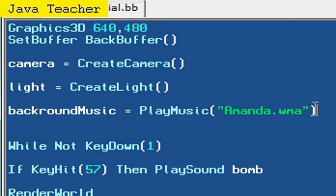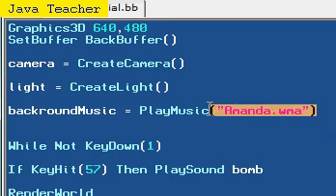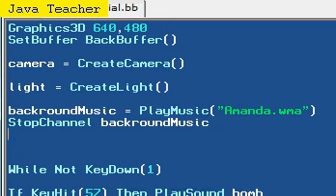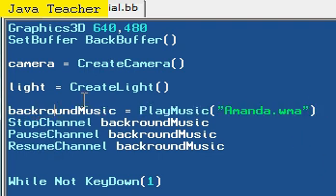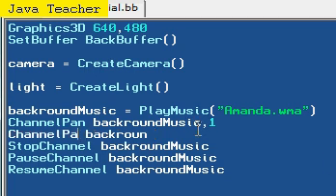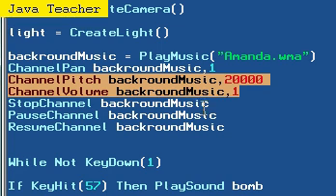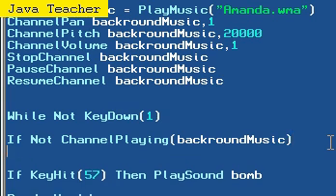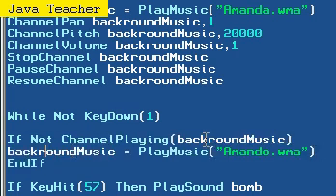Blitz3D Tutorial 23 - Sound Part 3 (Creating & Editing channels) (Old)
Hi! This is when I teach you how to create,edit, and loop your channel. BTW I know I wrote "Amando" instead of "Amanda" :p.